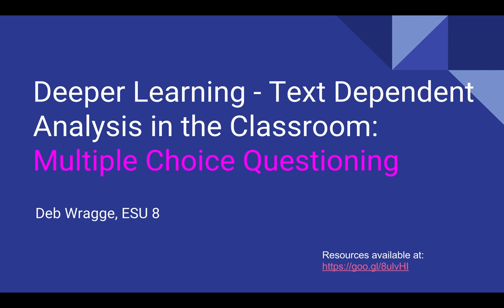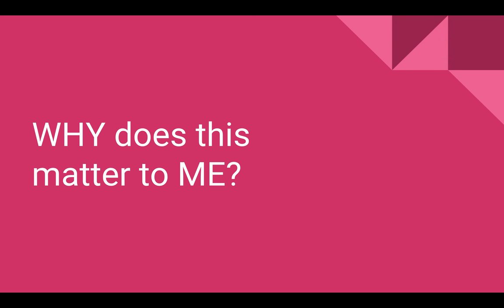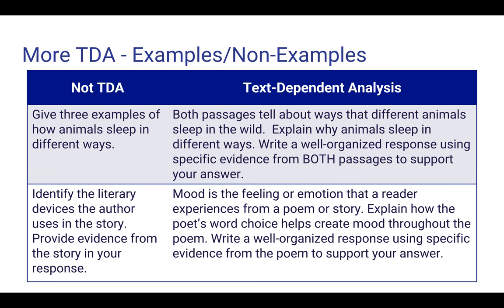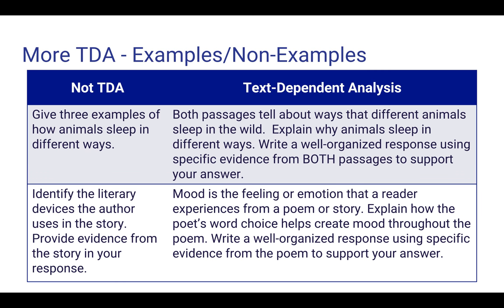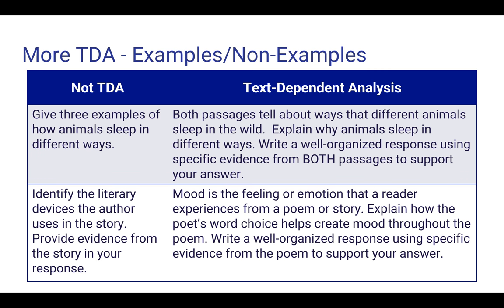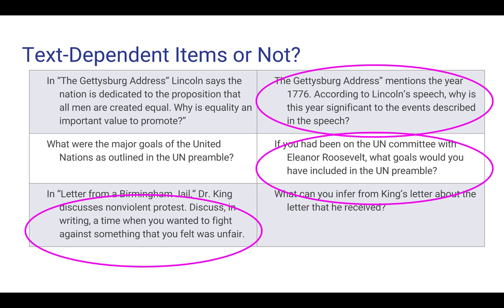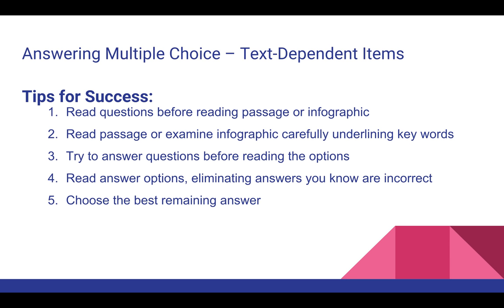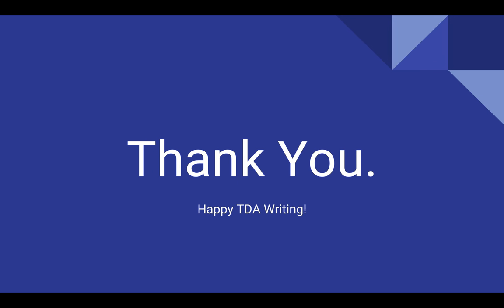TDA Multiple Choice Questioning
Text Dependent Multiple Choice questioning strategies are introduced and discussed. These strategies incorporate TD protocols to aid students in making better answer selections. Resources to accompany this presentation are available